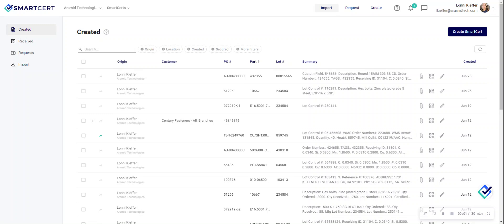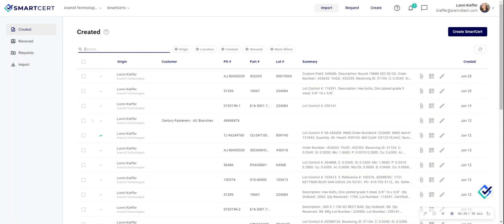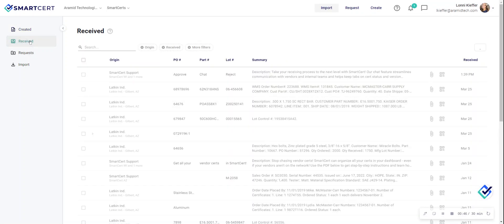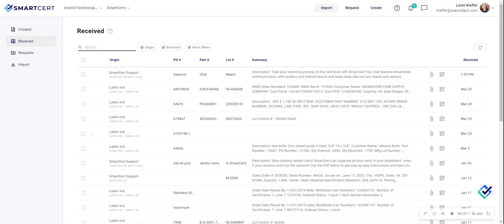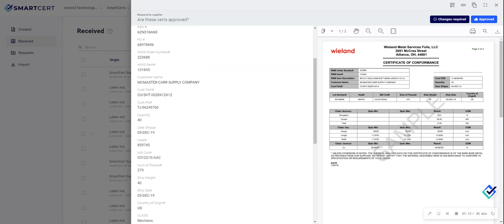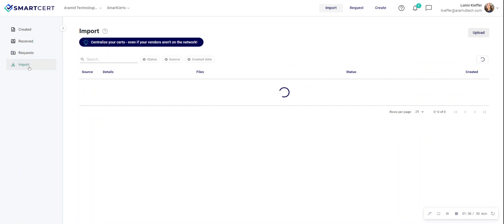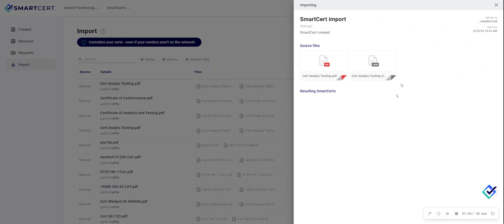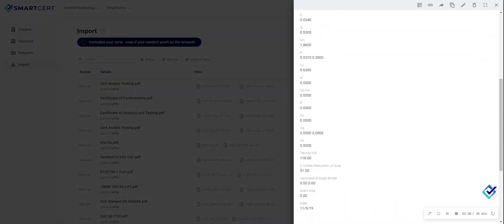SmartCert Dashboard Overview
The SmartCert dashboard is where all the magic happens! This video provides a brief overview of the power your dashboards deliver for finding the certs you need, when you need them. Easily pull up cert packages by PO, part number, lot number, and more, or sort and filter your dashboard to review activity by user, supplier, or customer.

SmartCert is the leading cloud-based quality management platform that simplifies every aspect of cert transfer. Seamlessly receive, process, create, and share digital quality certs on our global network.